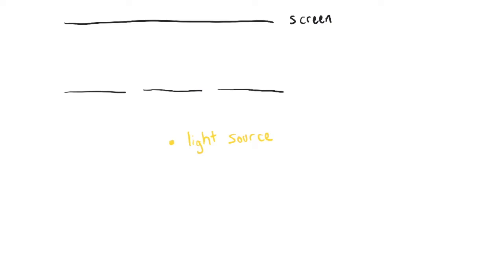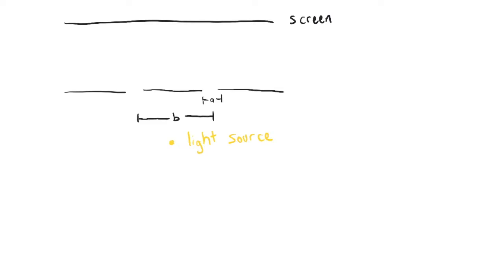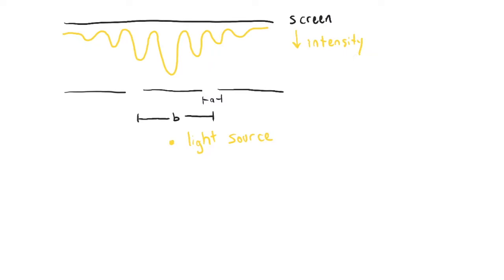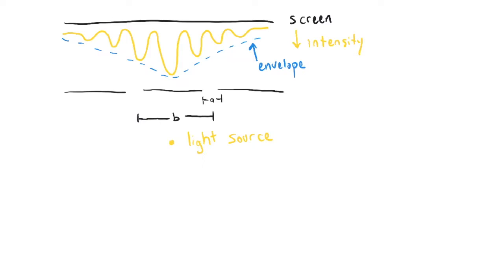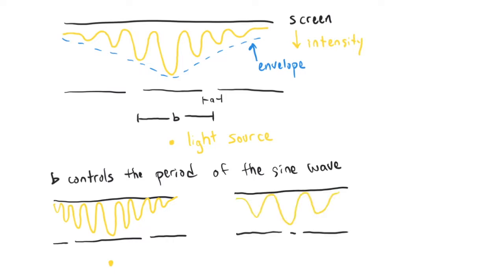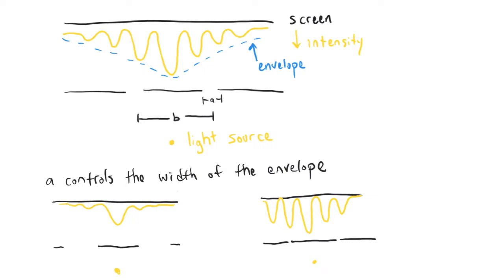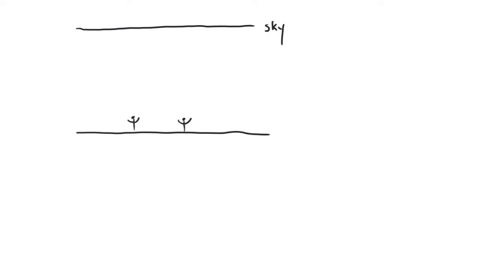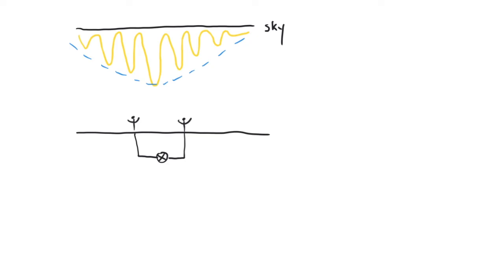Introduction to Radio Interferometry (Part 1)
In this video we cover the analogy between the two-slit experiment and a two-element radio interferometer.

A nice walkthrough of the two-slit experiment can be found

These videos and exercises were created with the support of NSF Award #1907777.